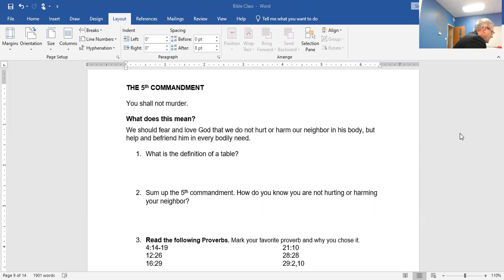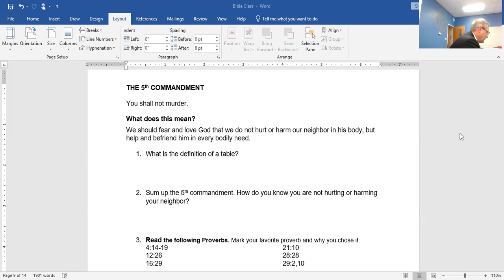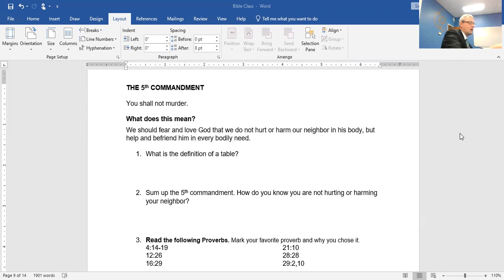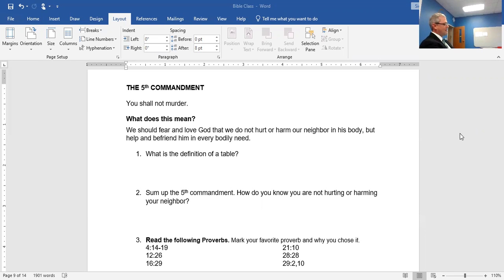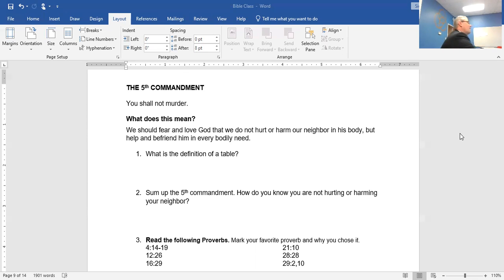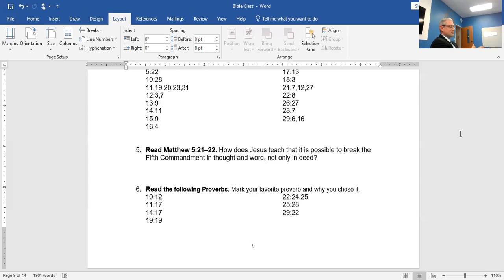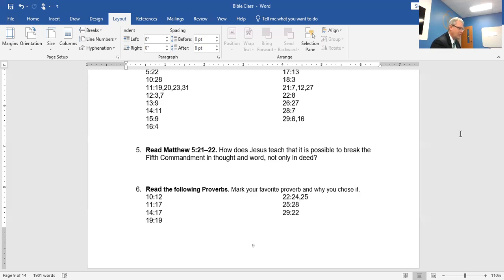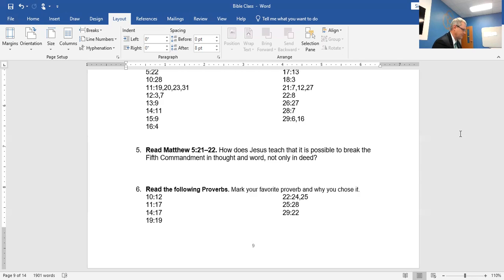5th Commandment - Provoking Proverbs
The Wisdom of Proverbs and the 5th Commandment